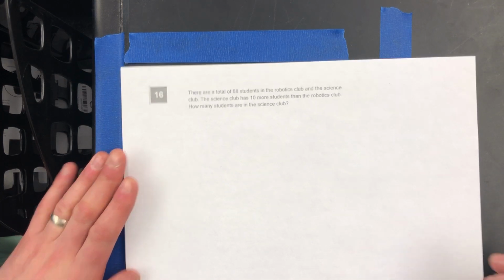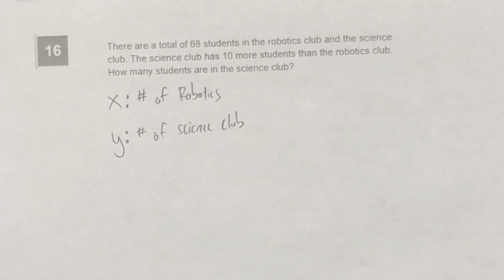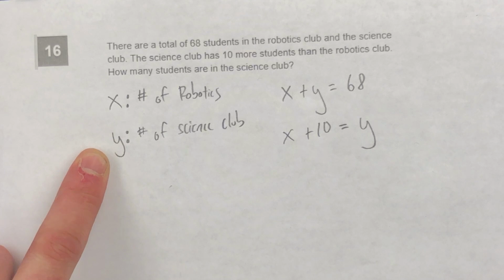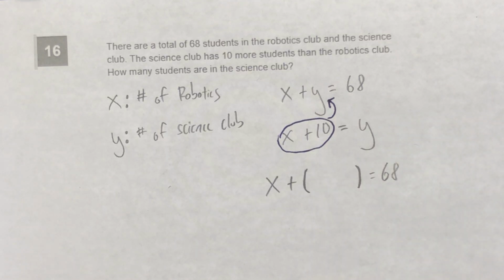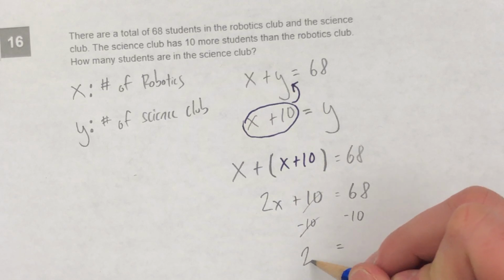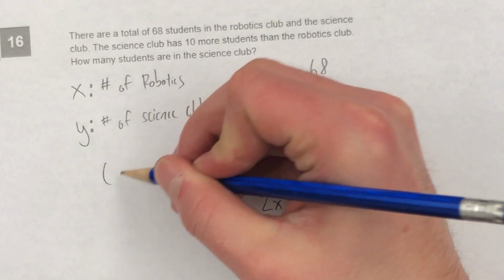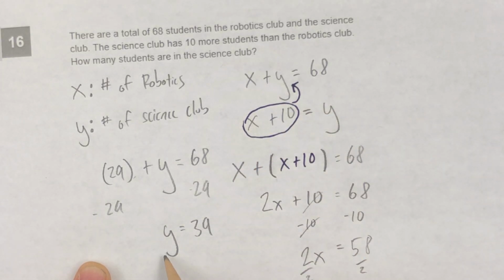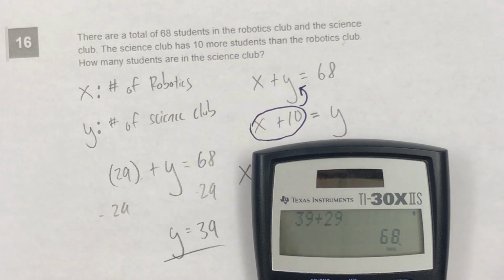Chapter 5 Practice #16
Similar problem will be on tomorrow's test!